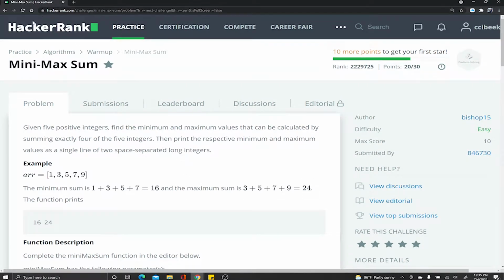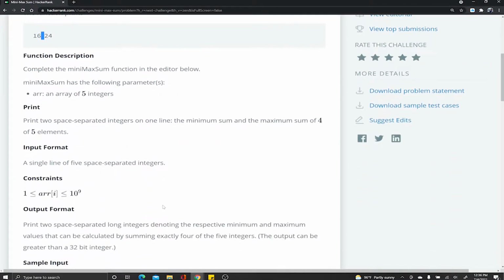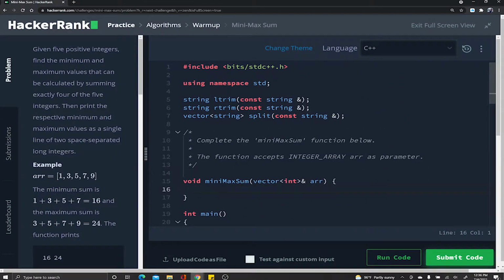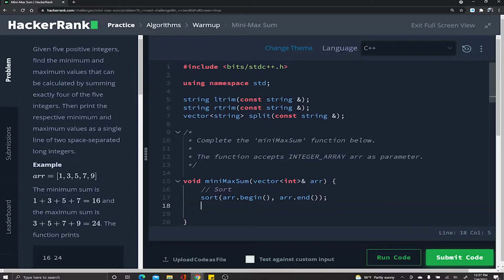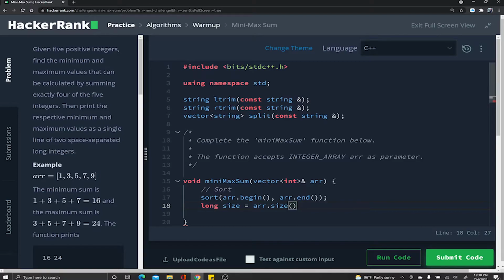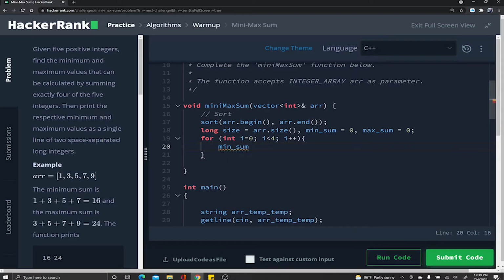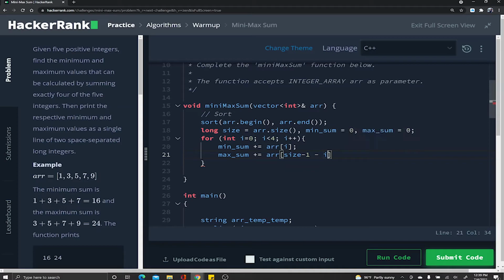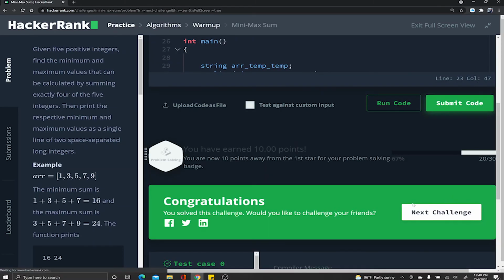Mini Max Sum: HakerRank Warm-Up Problem | Tesla Interview Challenge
In this episode, we solve HakerRank warm-up algorithm Staircase where we are given a number n and asked to print a staircase of pound/ hash symbol of n hight. We solve this in C++. Watch and enjoy!

Problem Statement:
Given five positive integers, find the minimum and maximum values that can be calculated by summing exactly four of the five integers. Then print the respective minimum and maximum values as a single line of two space-separated long integers.